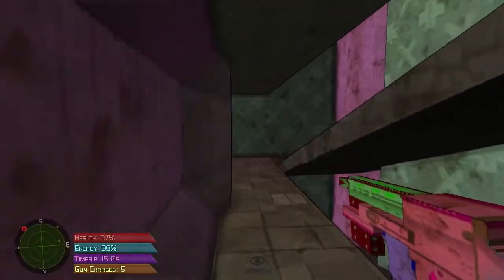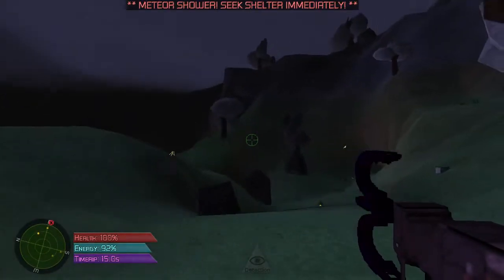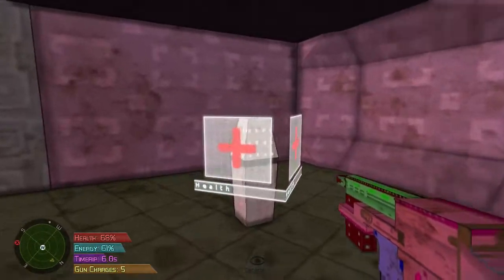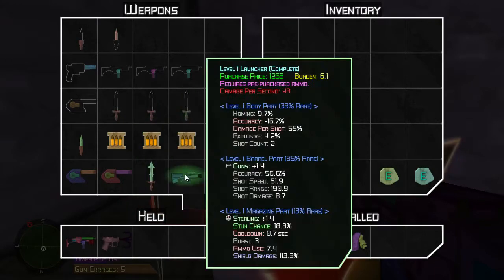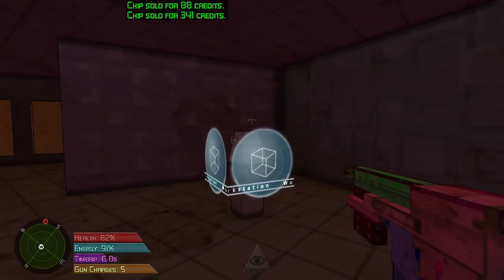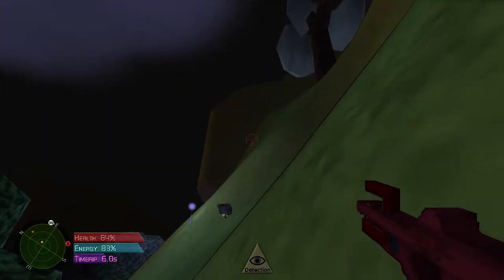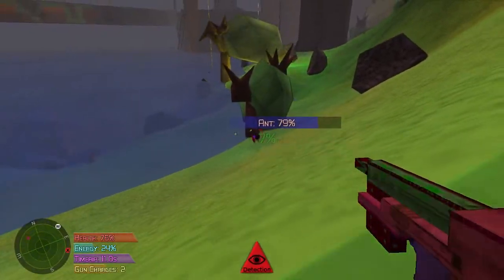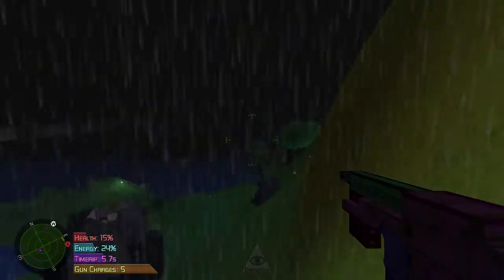Higher level guns, hoverboards & grappling hooks | Let's play 5089 ep 3 [PC gameplay]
We see how to get higher level weapons, hoverboards, grappling hooks & gravity well guns in part 3 of our let's play 5089 gameplay series.

Our let's play 5089 gameplay series continues with episode 3, in which we explain just how the difficulty and levelling system works in 5089 to ensure smooth progress into harder areas of the map without letting you get overpowered.

We check out hoverboards, decoy guns, grappling hooks, telelocator guns and the new gravity well guns, all bought from the utility terminals.

Having gained conversion points in our previous let's play 5089 episode, we also see how 5089 unlocks all terminals in the next difficulty level up - so the more towers you destroy, the most terminals that unlock.

We see how to get higher level weapons by using newly powered terminals in 5089, and by killing enemies in higher level areas. We also discuss how 5089 crates drop loot - with no overpowered stuff - and see how quests get more rewarding in dangerous areas.

We also kill a lot of robots, of course!

Official 5089 gameplay description:

"After the mysterious events in the year 4089, the Overlord hasn't been heard from for the last millennium, and so the experimental robots have continued to wage war according to their program. Without the Overlord to repair the damage, Xax has fallen into a state of chaos and dereliction. However, a shadowy new power has risen... how will your presence turn its fate?

Shoot, sneak, build, talk, slash, buy, sell, fly, swing, hover, scavenge, teleport & conquer your way through an endlessly generated planet. You can do it all with a friend, too."

5089 game version: 1.20
5089 developed by: Phr00t's Software

This let's play 5089 gameplay series sees how to earn skill points by completing quests, destroying towers, how to progress beyond your base and generally upgrade your robot in this action RPG full of robots at war on a planet gone to ruin!